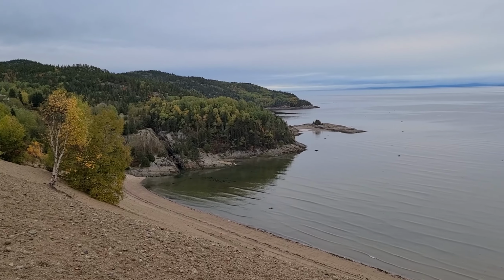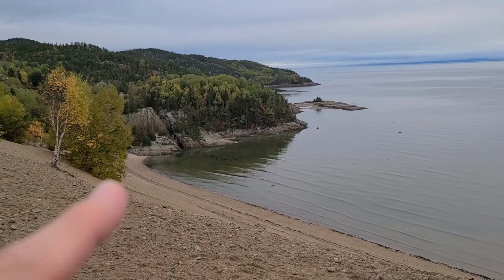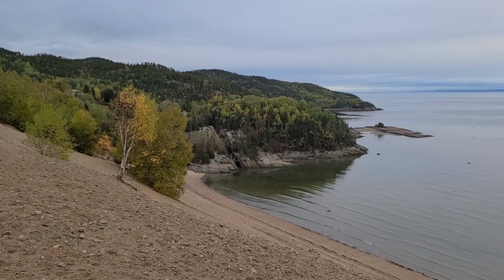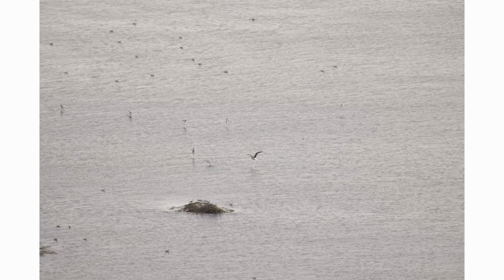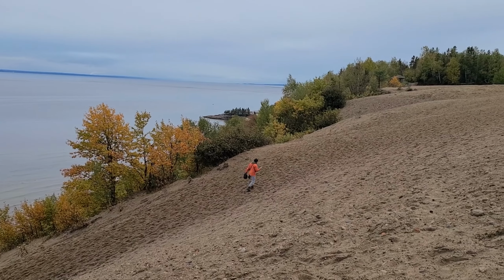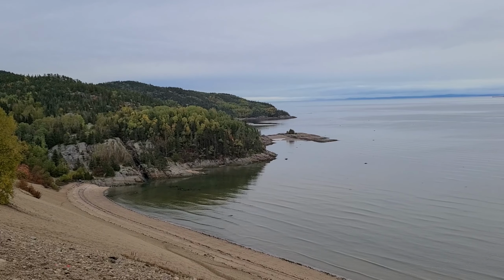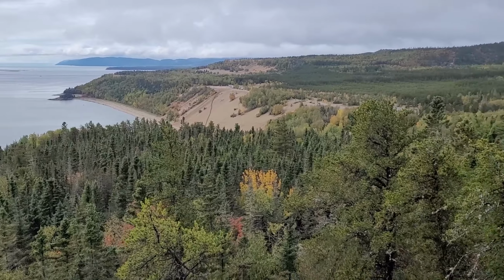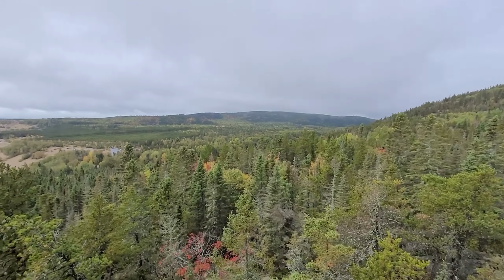Wildlife Photography in Tadoussac, Quebec - Part 2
day two of our trilogy. whales, warblers and lots of rain!